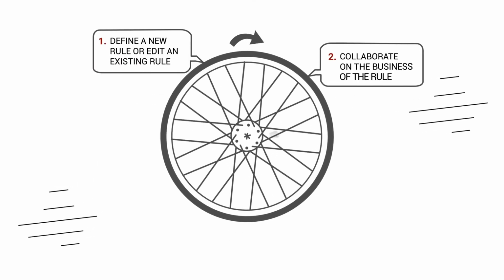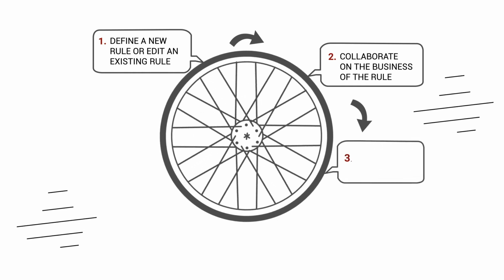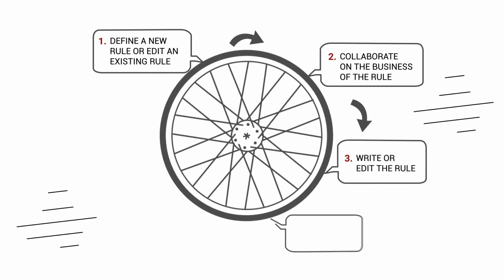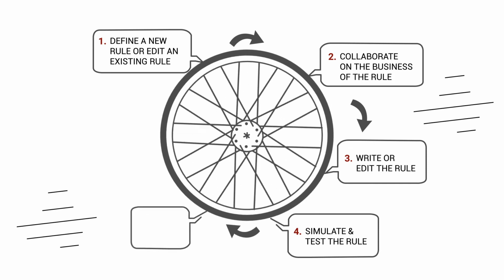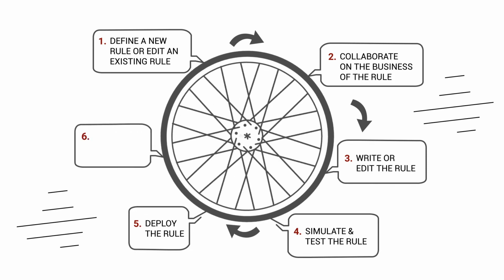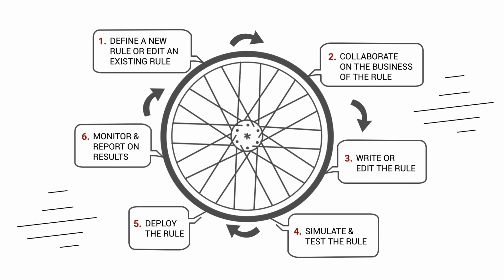Decision Engine - Business Rules Management System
Decision Engine is a business rules management system that allows organisations with complex workflows to adapt to changing business needs timely and cost effectively.

Decision Engine is a segment and product-independent solution that can handle complex business-related decisions in a centralised platform. It is enhanced by user-friendly features designed to speed up maintenance and automate any business decisions, like scoring & segmentation of customer portfolio, strategies implementation, credit & loan approvals, underwriting, claims processing, compliance & reporting, customer royalty programs, cross-sell, upsell and recommend the right products. Business rules and decision logic with graphical visualisation can be built and customised by the Customer’s business employees with relevant roles and knowledge.